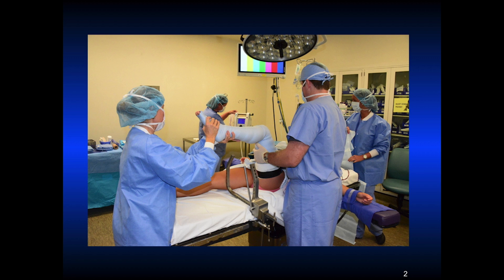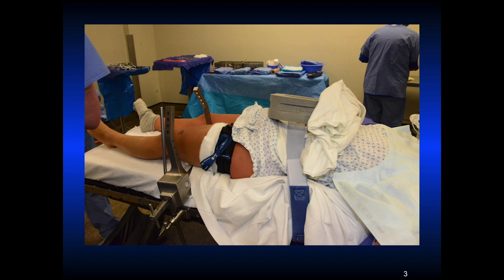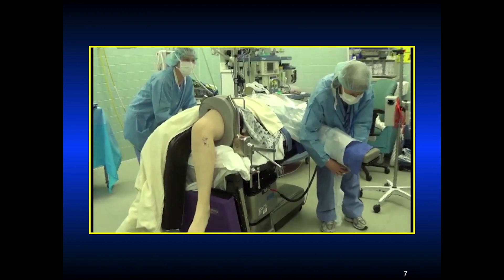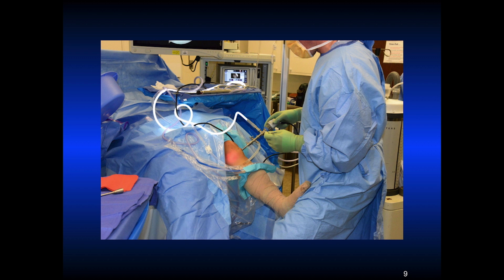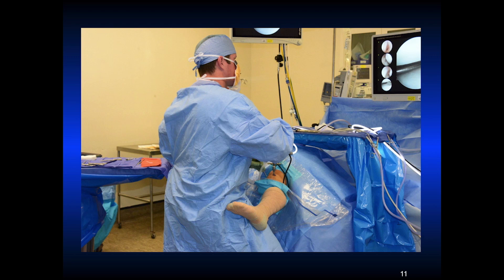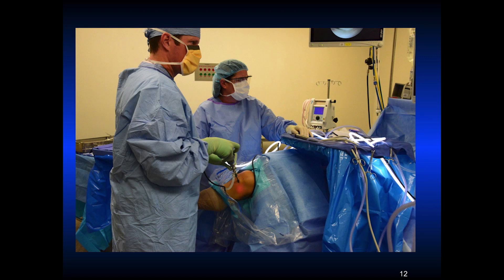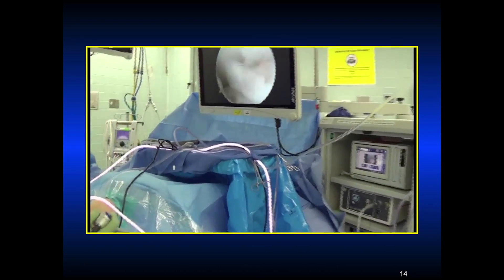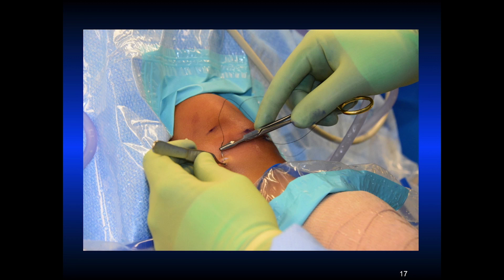576 Knee Arthroscopy Set Up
Presented by:
Mary Lloyd Ireland
Professor
Dept. of Orthopaedic Surgery and Sports Medicine
University of Kentucky
Lexington KY

0:00 Introduction

0:23 LMA Anesthesia

1:08 Ready for Surgery Example

1:53 Applying Soft Foam Cushion

2:23 Tight, But Not Too Tight

2:58 Pre-Surgery Prep Video

3:22 Portals Are Key

3:57 Horizontal Incision Arthroscopy

4:45 Make Portals Big Enough

6:04 Foot on Upper Thigh for Good Pressure

6:26 Baris Position

6:53 Fluid Now On The Scope

7:21 Arthroscopy Video

8:30 Scope Can Switch Compartments

9:05 Closure

9:32 Suture 3o Nylon

9:56 All inside instruments

10:40 Inside Out Medial Meniscus Repair

11:26 Thank you...